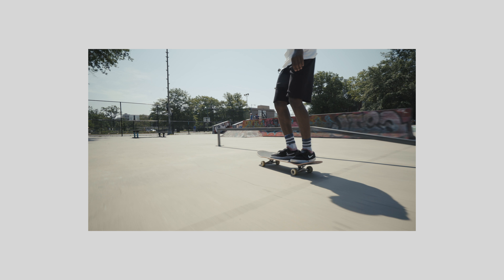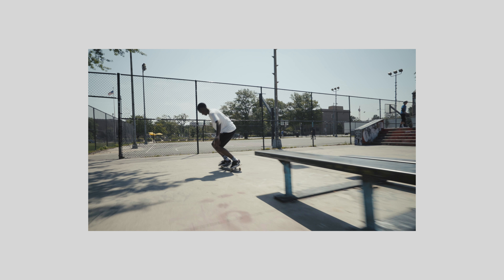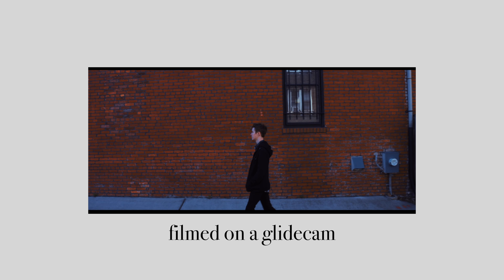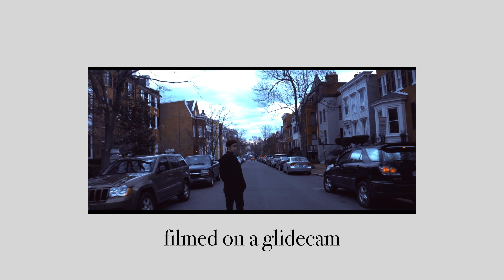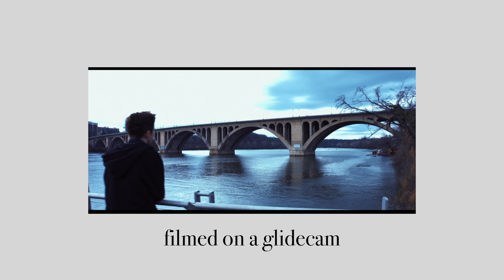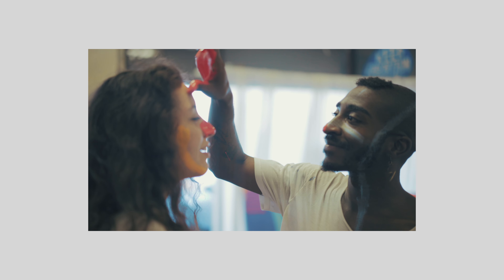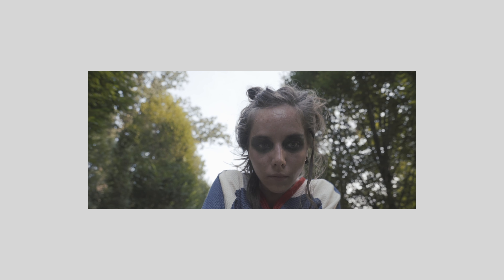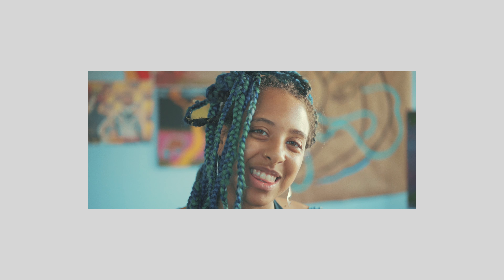Moza Air Gimbal | Filmmaker Review And Test Footage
If you are a filmmaker, video creator, or just love gear you'll definitely want to get your hands on a 3-axis gimbal!

Moza Air Gimbal
***VIDEO GEAR BELOW***

Sony a7sii
Sony 16-35mm f/4
Sony 55mm f/1.8
Sandisk Extreme 64gb
Rode NTG-2
Rode NT-3
Rode Video Micro
Rode Filmmaker Kit
Small HD monitor
Moza Air Gimbal
Tascam DR-60d
Zomei ND Filter
Sony FE 85mm f/1.8
Rode NTG4
Soft Box
Yongnuo YN300
Yongnuo 600L
Viltrox L116T